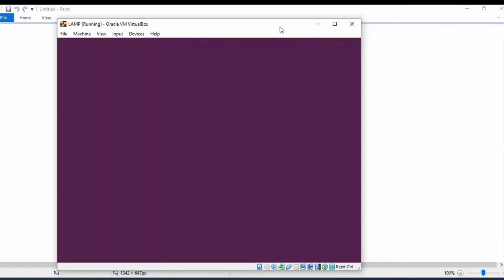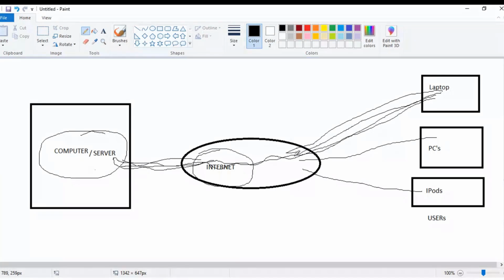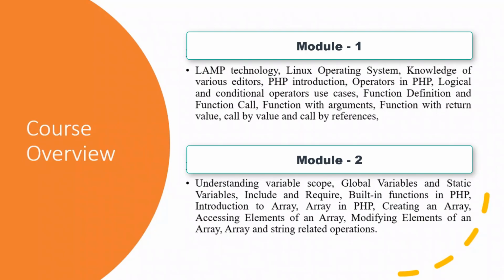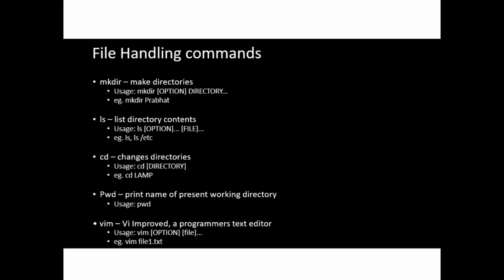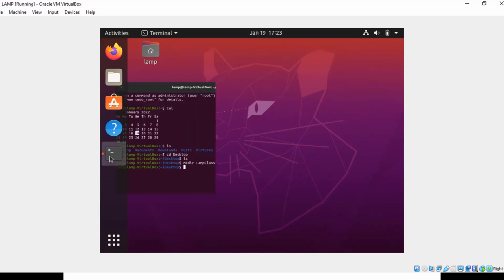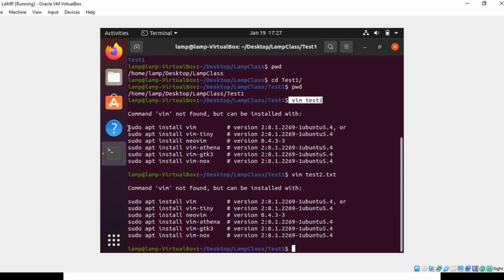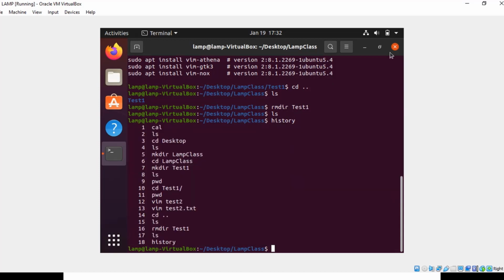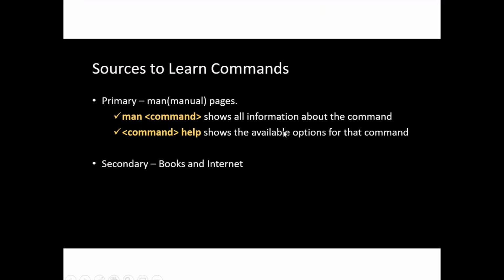Course Description and Linux Shell Commands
This video describes detailed description about this course. It includes introduction to PHP and Linux. Various Linux shell commands are also explained in this video.